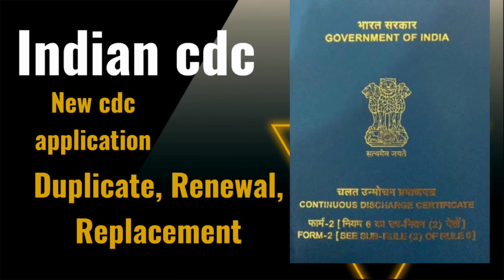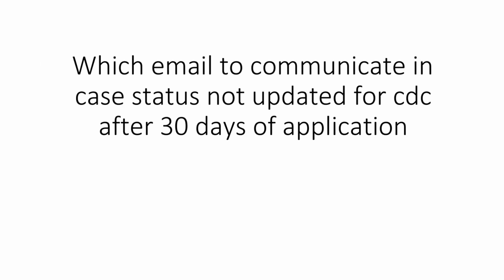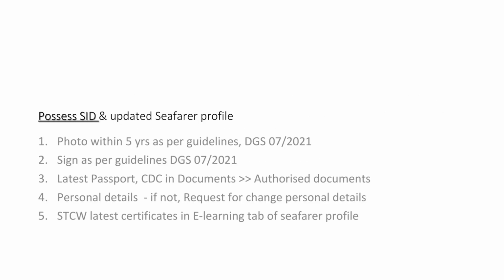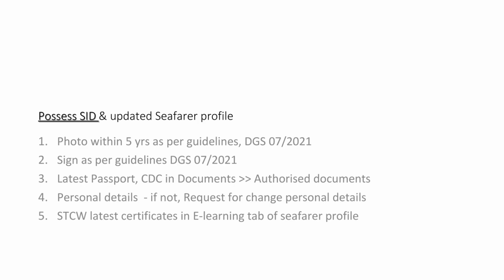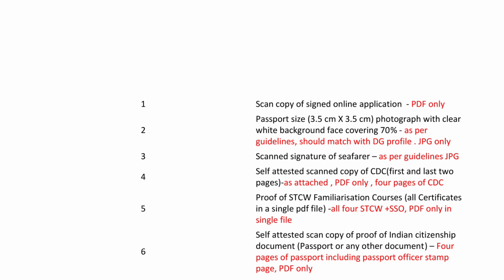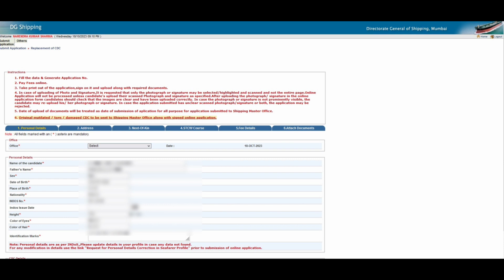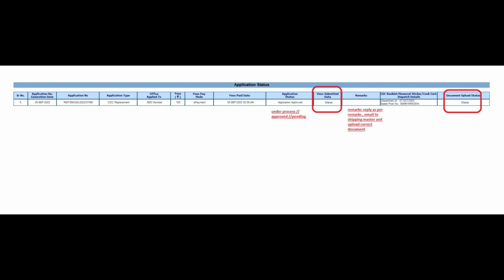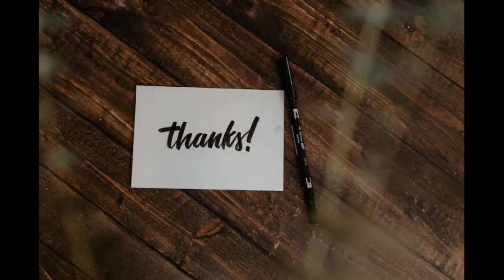"Step-by-Step Guide to Renewing , duplicate, replacement ,new application for Your Indian CDC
Latest dgshipping procedure for Indian cdc application and Frequently ask questions and doubts in English
"Step-by-Step Guide to Renewing Your Indian CDC: Never Miss a Sailing Opportunity Again!"